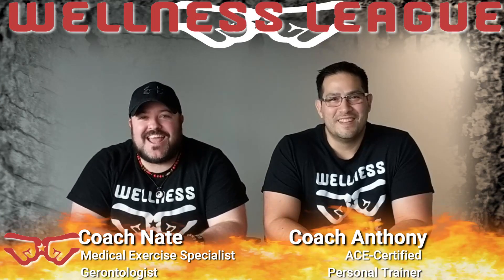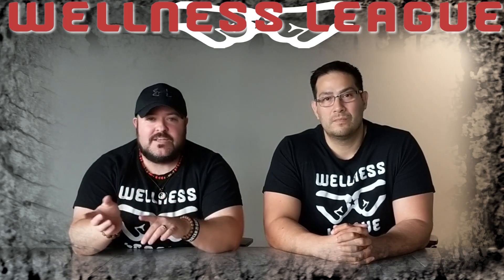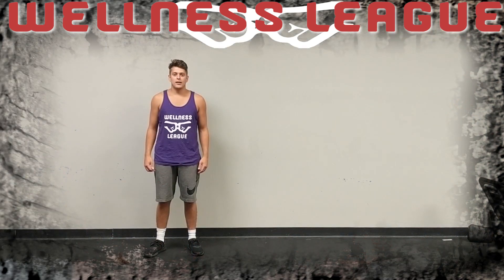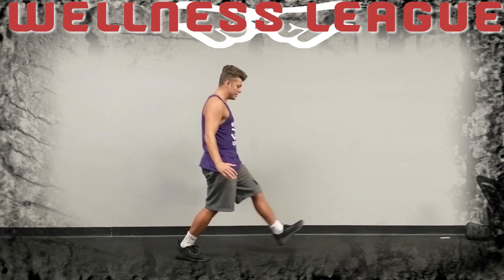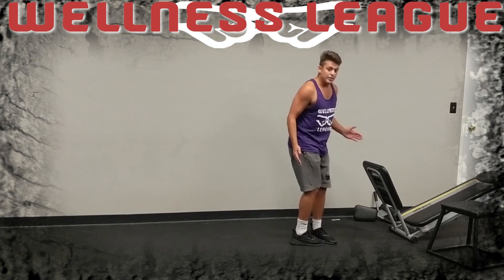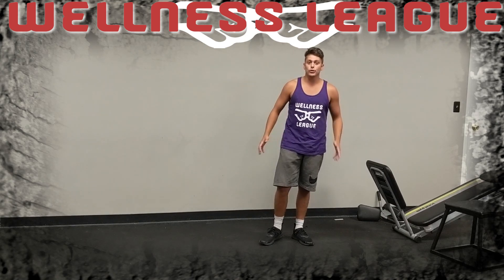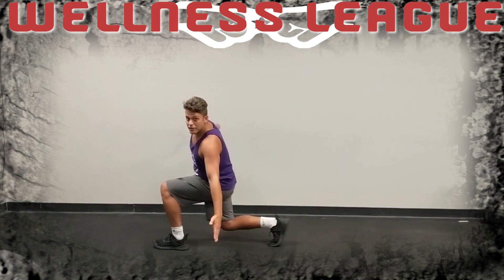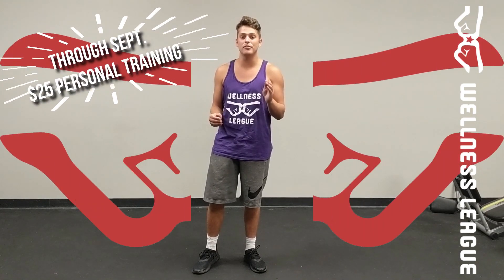Coach Anthony's Favorite Exercise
Coach Anthony is another of our stellar coaches offering discounted personal training - just $25 per session through the end of September. We call him TNT because he likes dynamic/explosive movements. Here he shows you one of his favorites...the lunge.